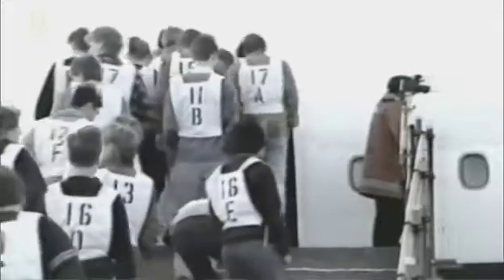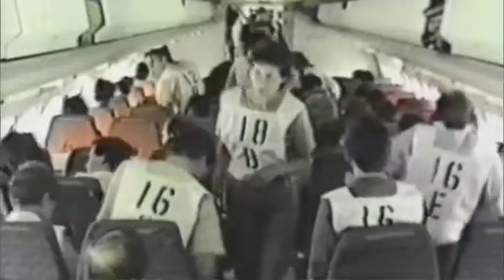AIR CRASH INVESTIGATION - Manchester Runway Disaster Part 5 HD